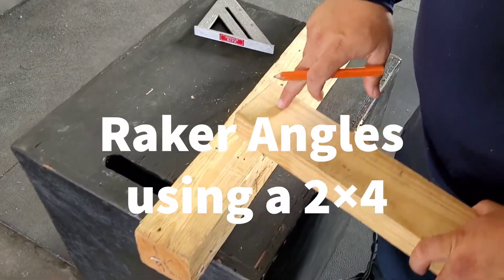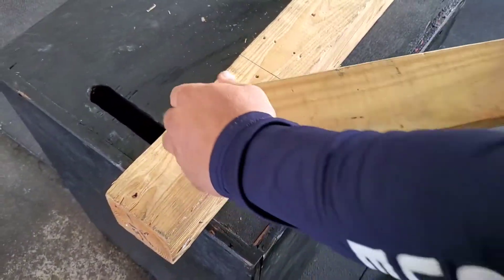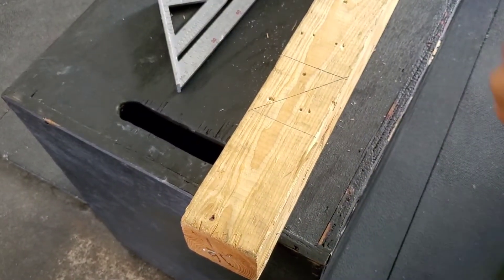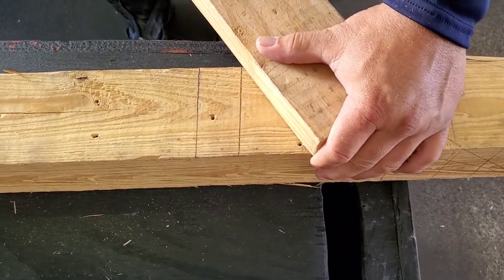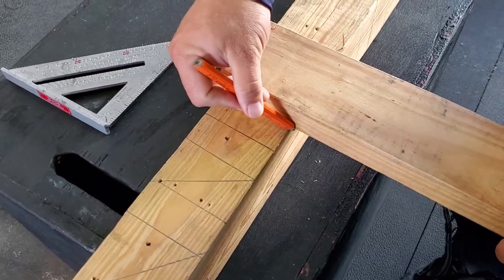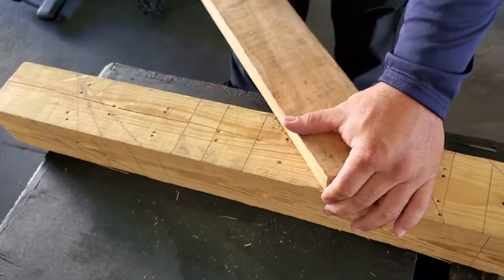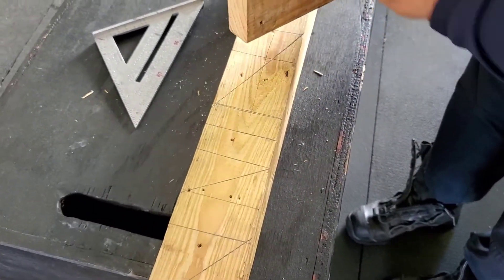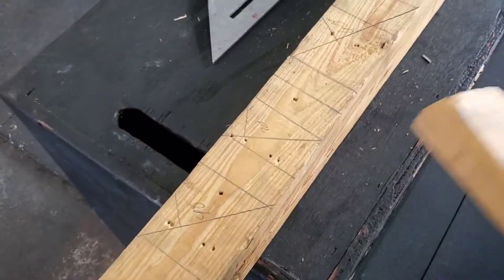Raker Angles using a 2×4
how to use a 2×4 to lay out your 45, 30 and 60 degree raker angles